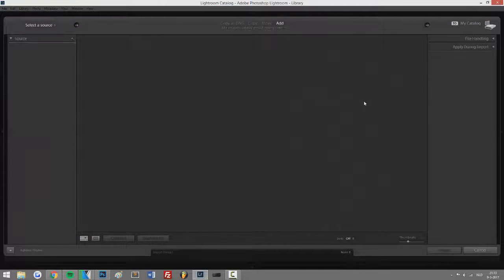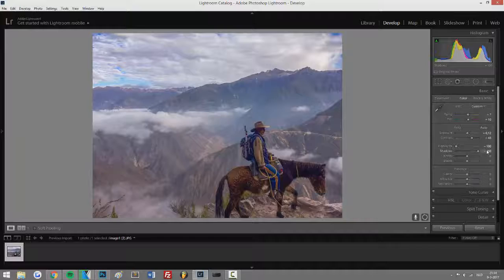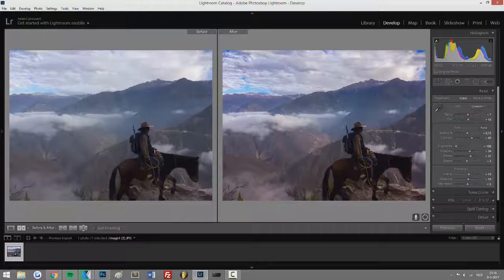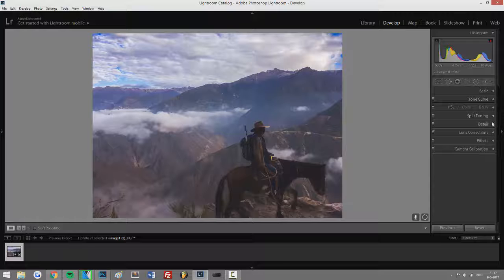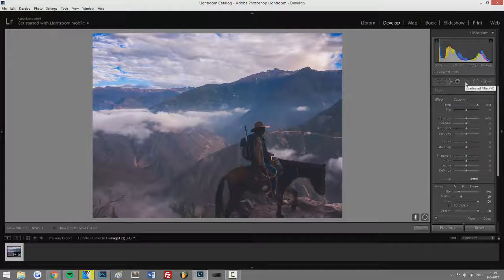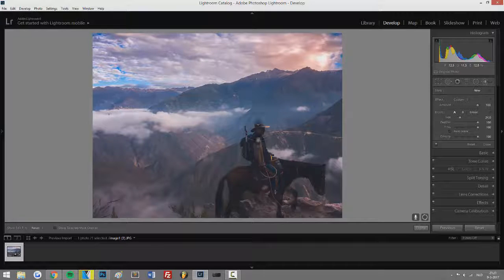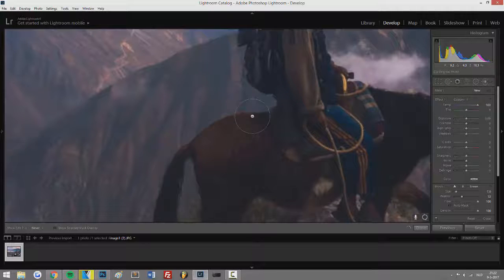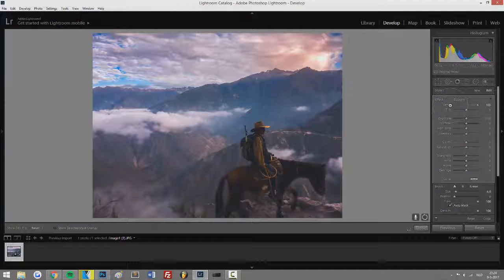Lightroom Tutorial: How To Edit iPhone/Samsung Images